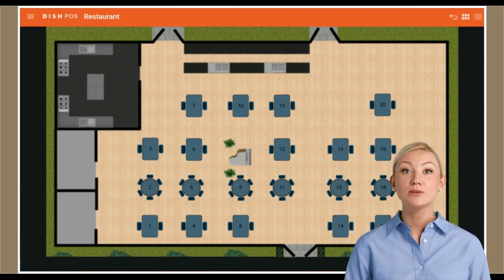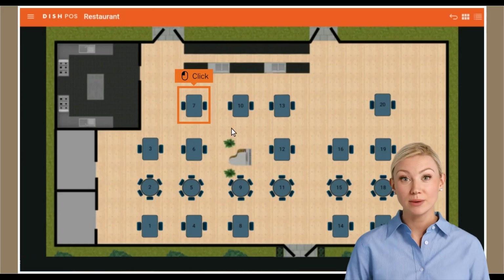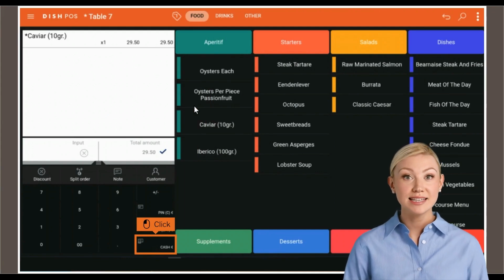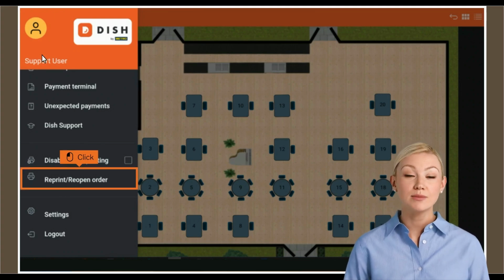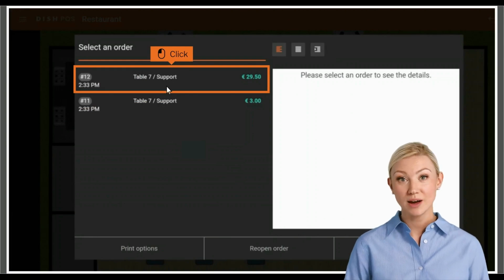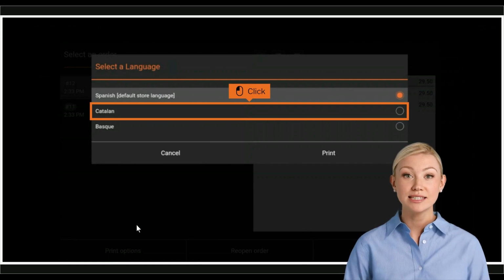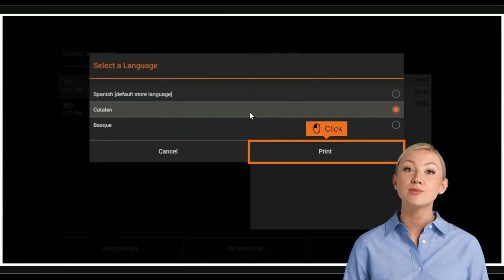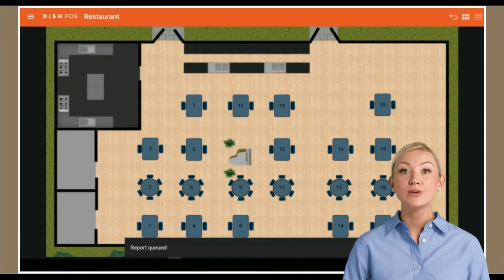DISH POS - How do I print a receipt in a different language? Spain only 🇪🇸 (Tablet)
In this video, Emma is going to show you how to print a receipt in a different language - Spain only 🇪🇸 (Tablet)

00:00 Intro
00:11 How to print a receipt
00:43 Selecting the language
01:02 Outro